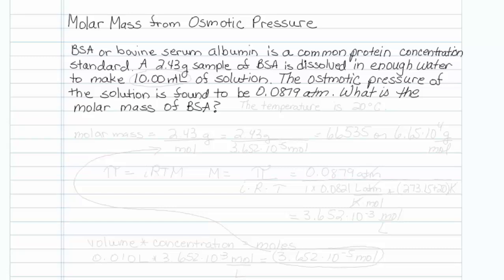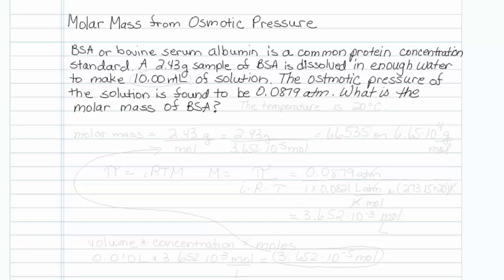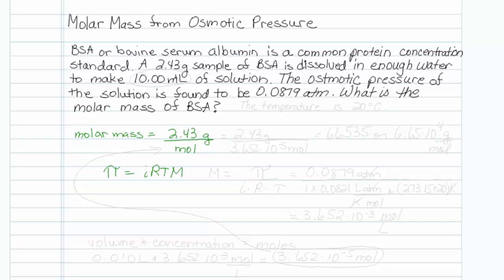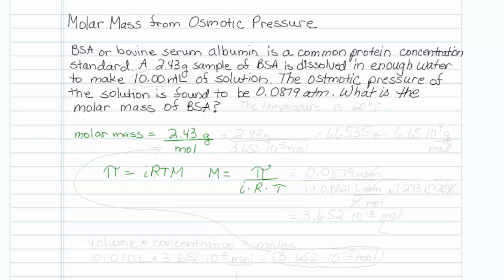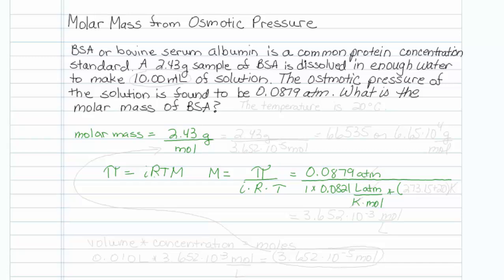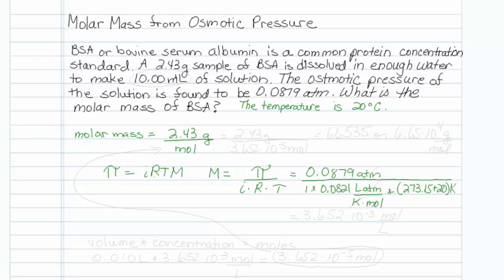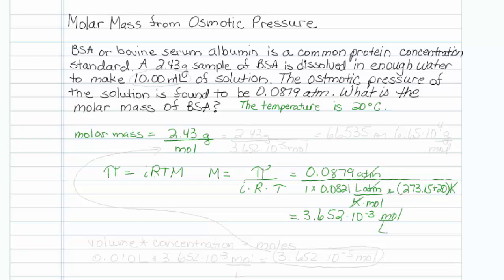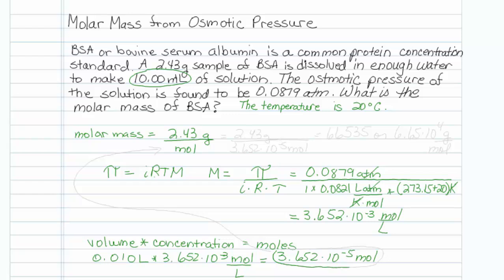mw from osmotic